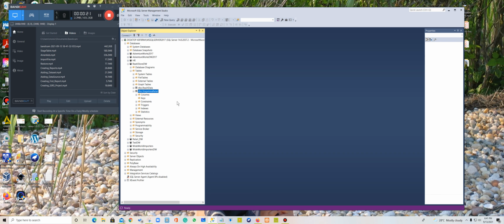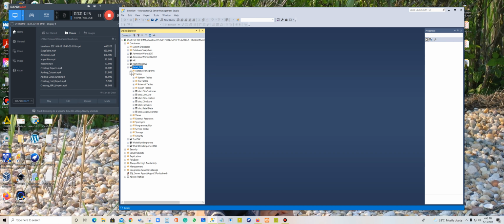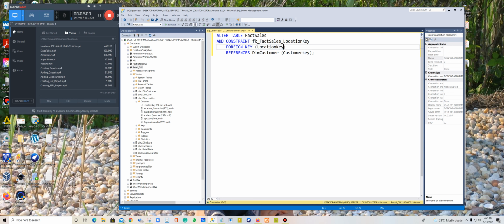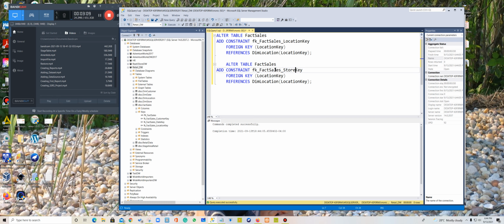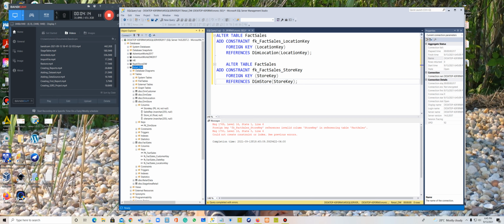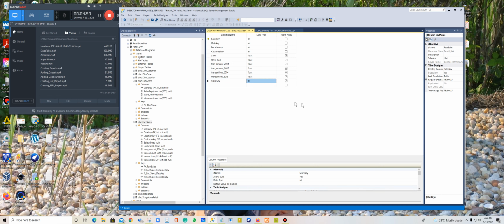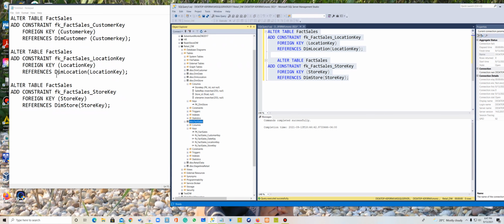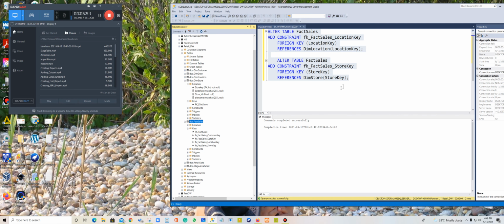How to add Primary Key and Foreign Key in MS SQL SERVER 2017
How to add Primary Key using design wizard and Foreign Key in MS SQL SERVER 2017 using the alter table method